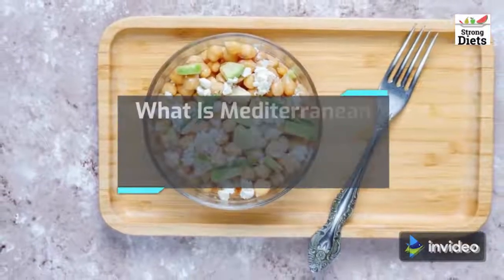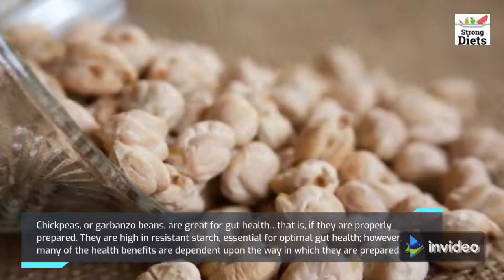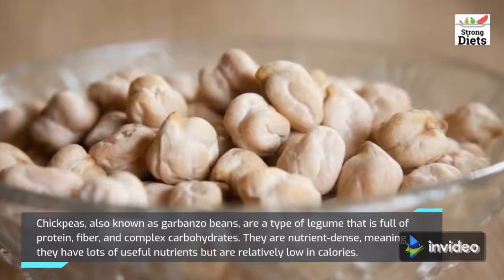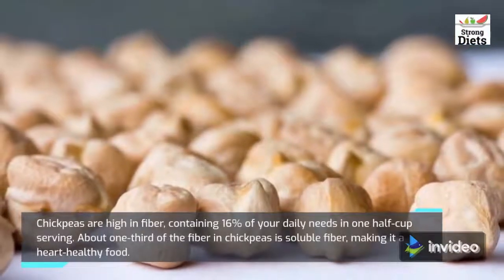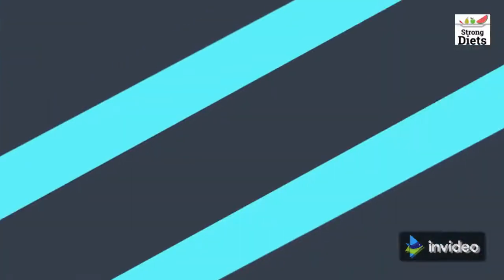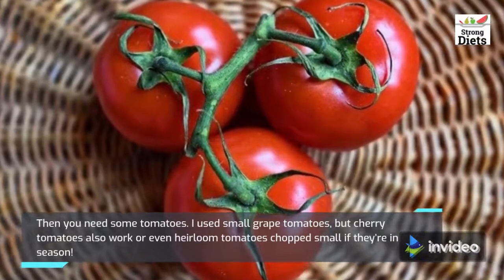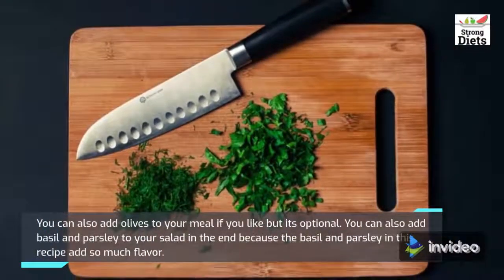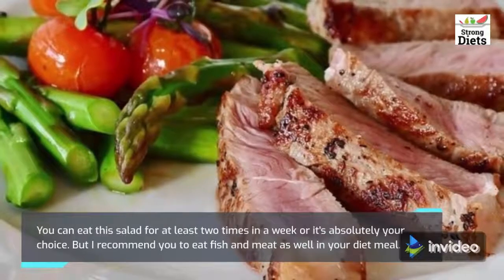How To Make Meditteranean Chickpea Salad? (Its Recipe & Its Benefits) || Women Diet Tips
In this video, I have shared how to make Mediterranean chickpea salad (its recipe & its benefits) in complete detail.